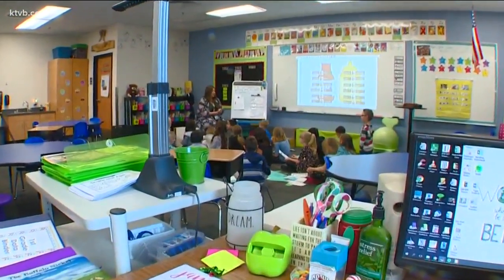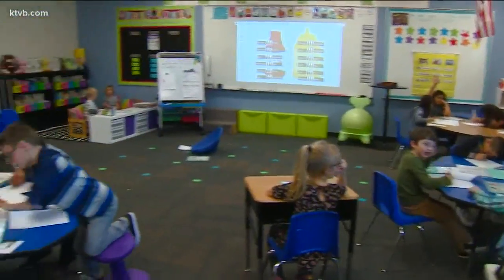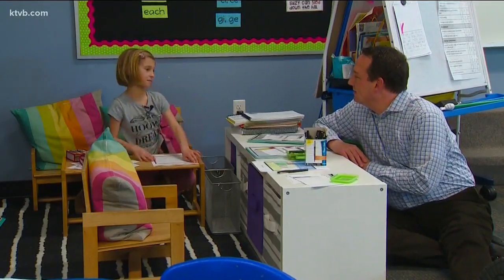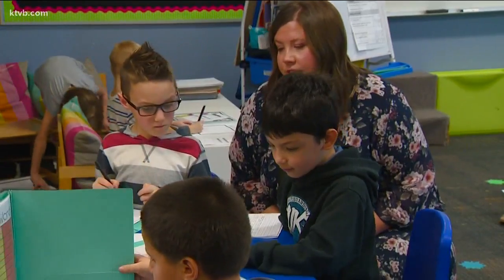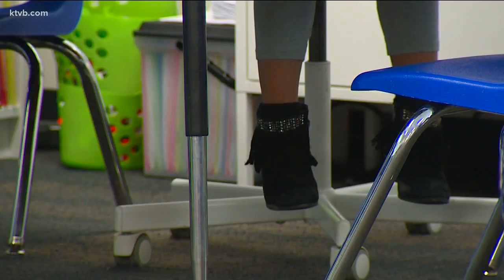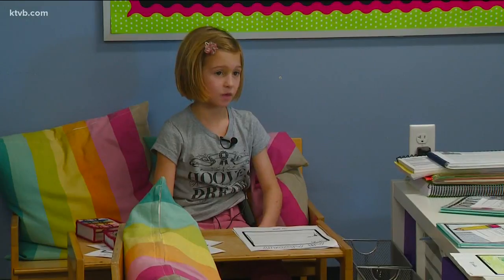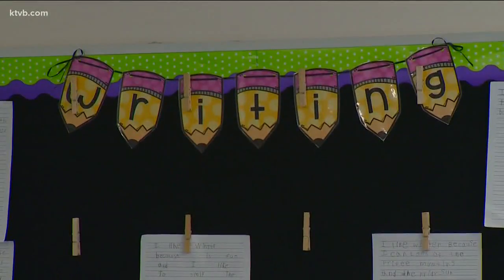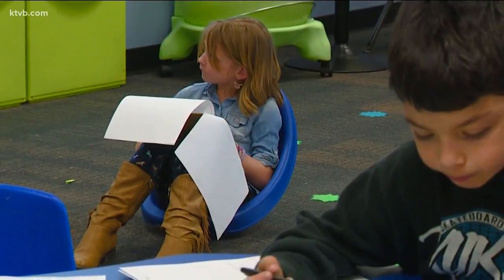Innovative Educator: Exploring 'flexible seating' at Notus Elementary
These first-graders roam free in the classroom.